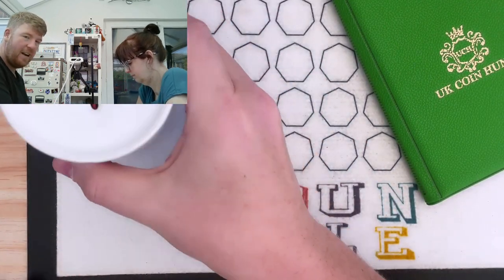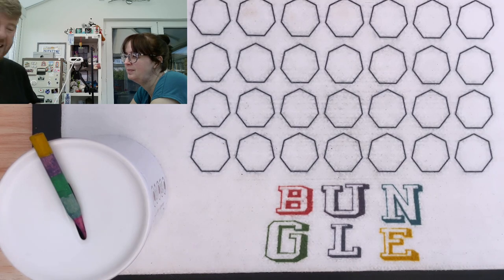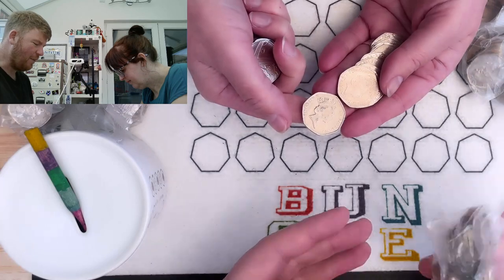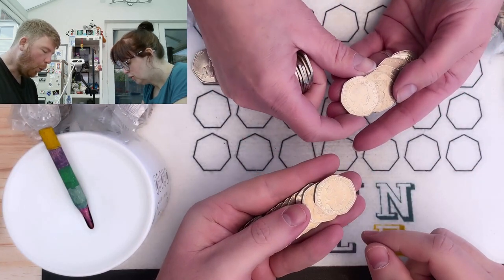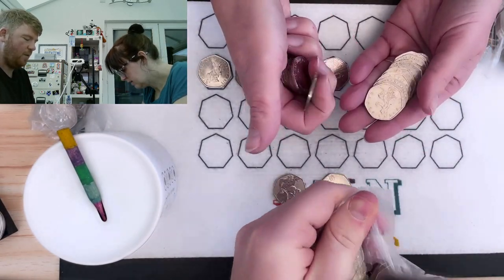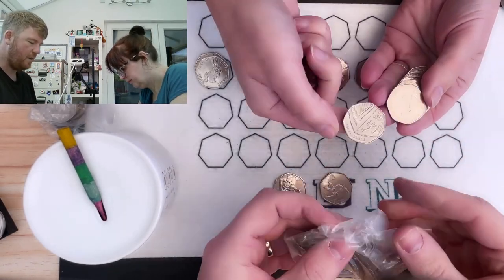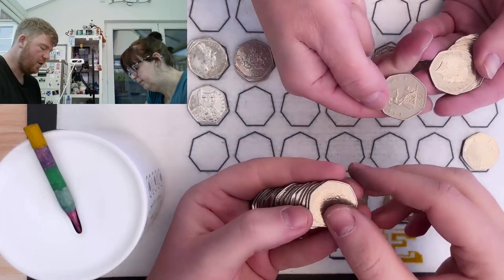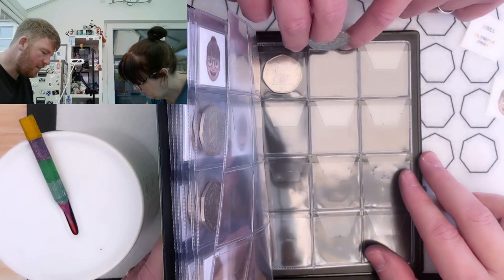More Olympics for Lady M!! 50p Coin Hunt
We hunt through 50p's and  £2 looking for valuable and rare coins

You can write to us at:
Bungle Collects
TS19 1ZA